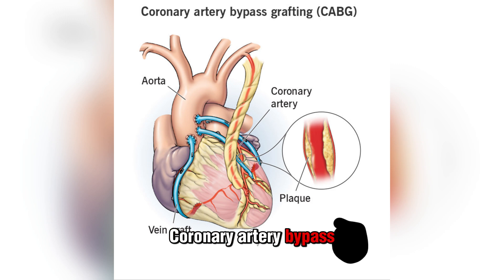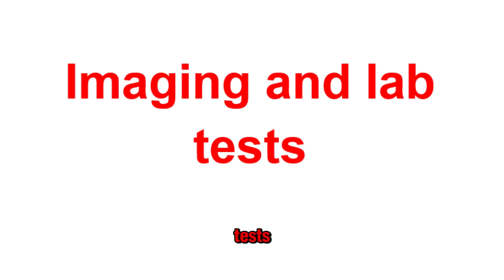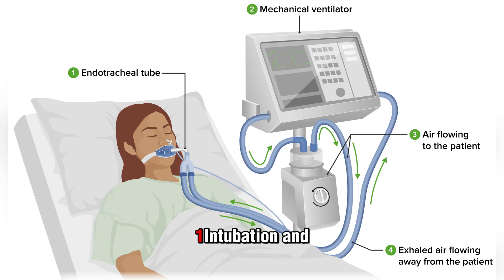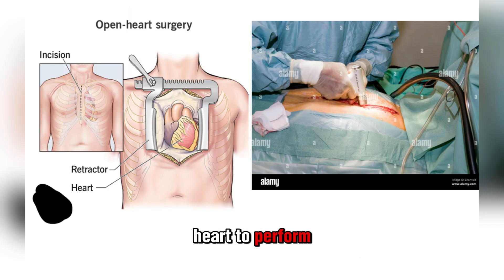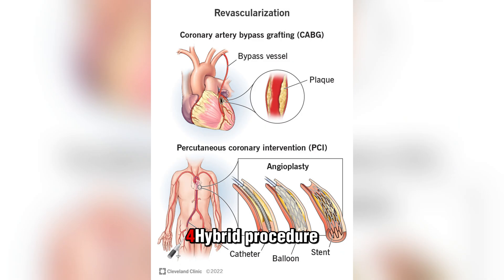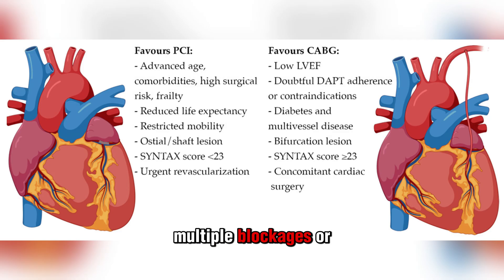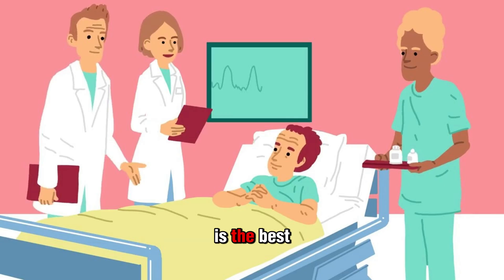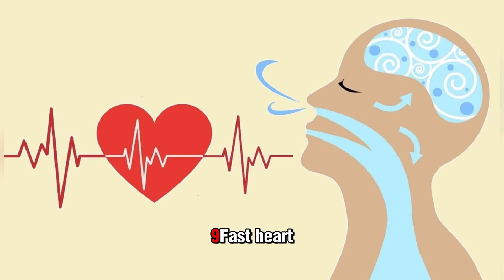CABG or Coronary artery bypass grafting